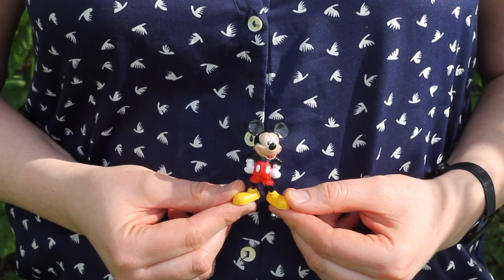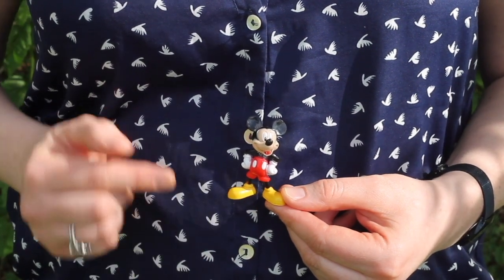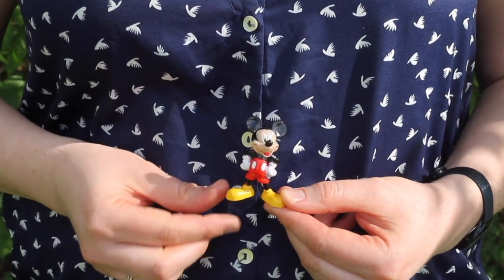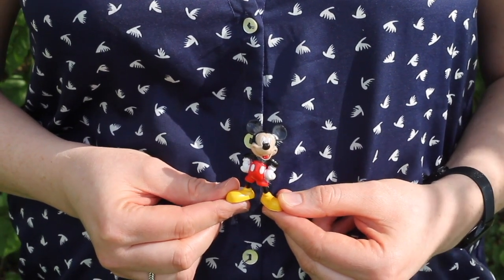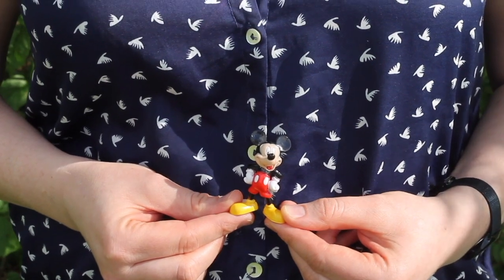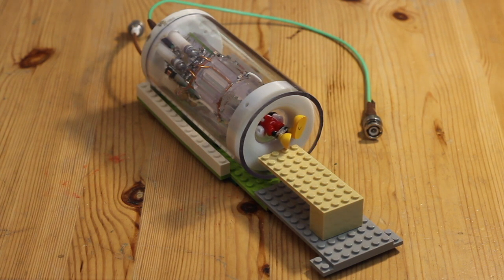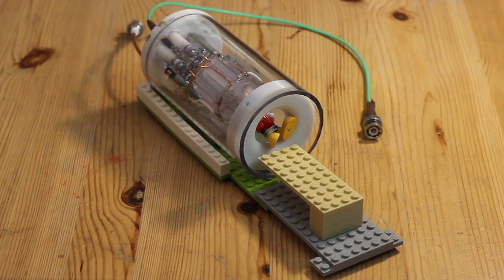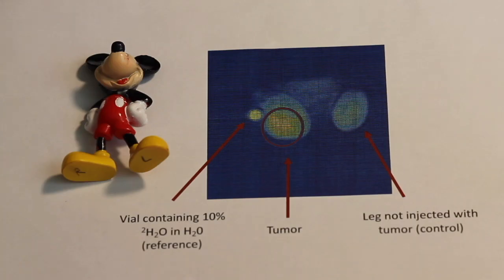Magnetic Moments 2019 - #0493 - Deuterated water labeling followed by...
Program Number - 0493
Abstract Title - Deuterated water labeling followed by deuterium MRI for visualization of tumors in vivo

Intended Audience - The intended audience for this video is the general public, i.e. regular people who may or may not be scientists.  This submission summarizes the goals of our new imaging approach and describes the experiments that we performed and are planning.